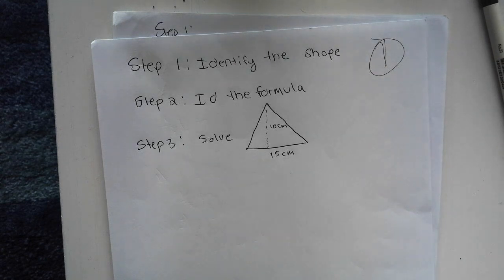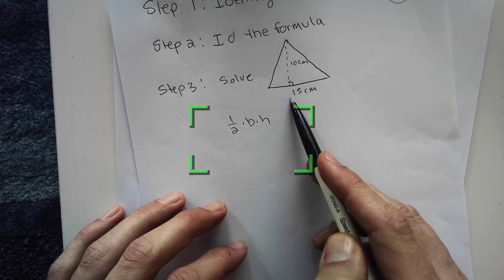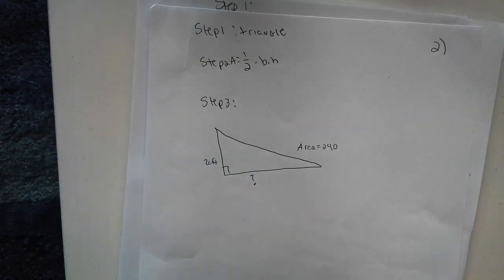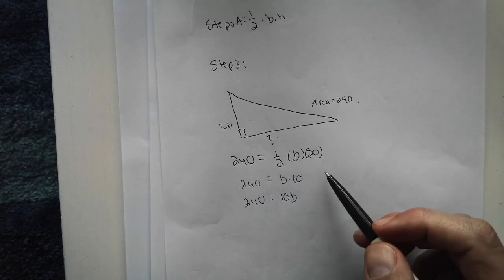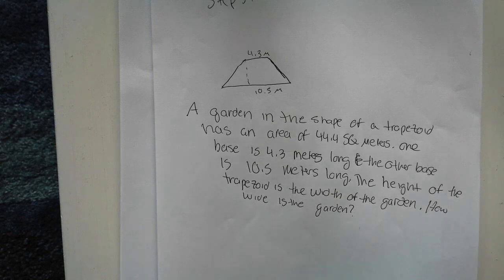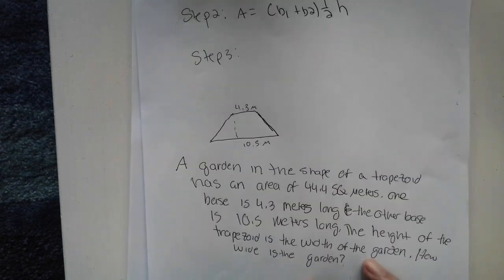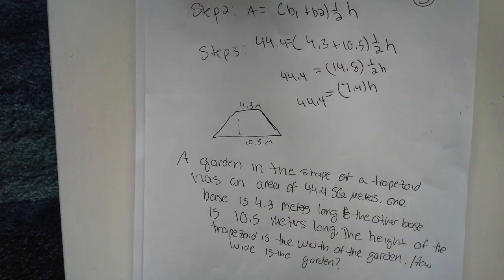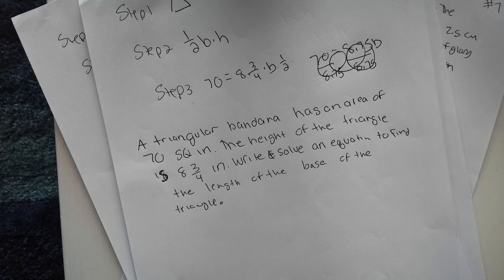Lesson 7.6 I can find the Area triangles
Lesson 7.6 I can solve area equations